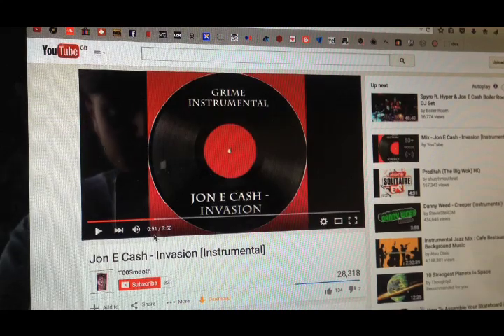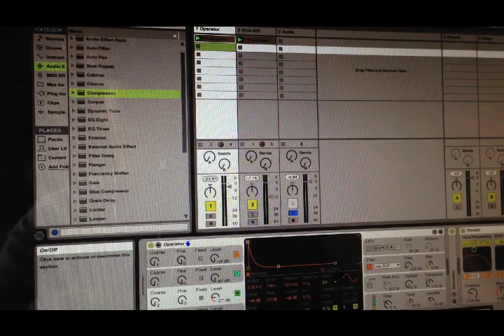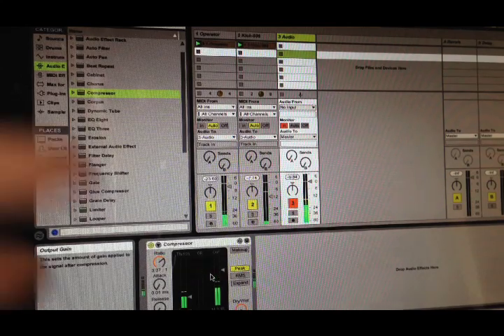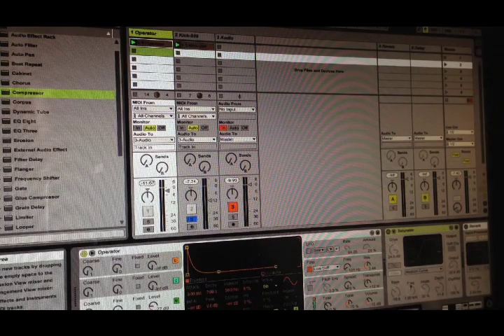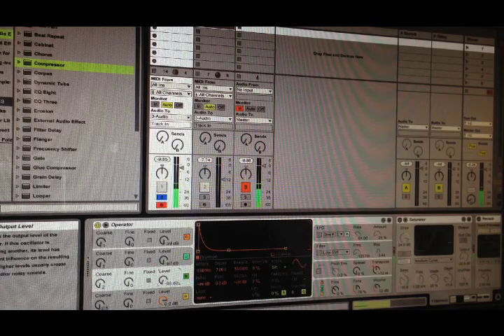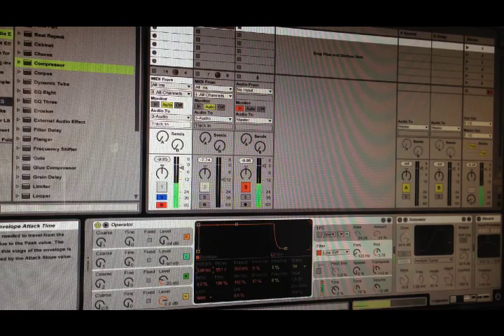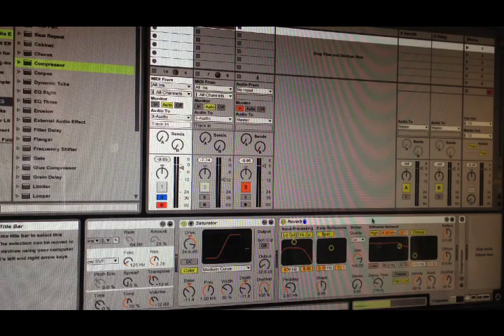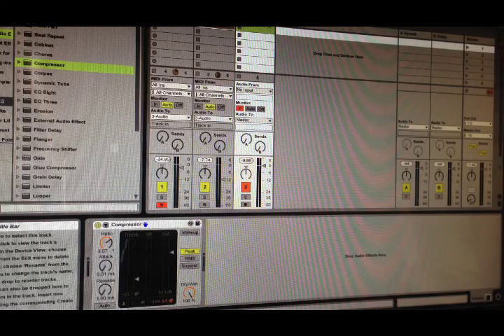Jon E Cash / Dread D (?) 'Invasion' Bass Sound Tutorial in Ableton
Grime Bass Sound / UK Garage / Dubstep Bass sound tutorial in Ableton 9. Not sure who the tune is actually produced by... Also forgot to mention that Operator is set so synth B is modulating synth A, for that resonant hollow tone.